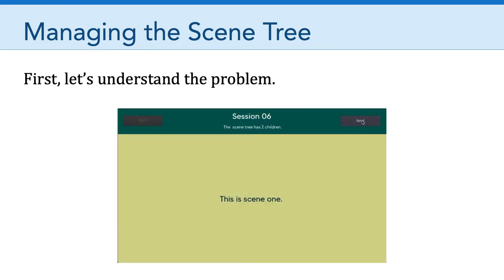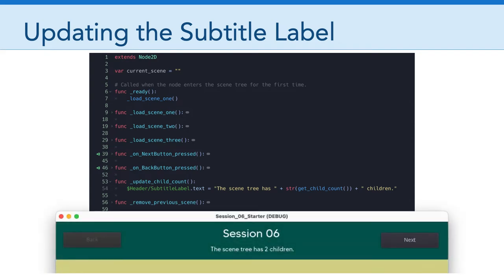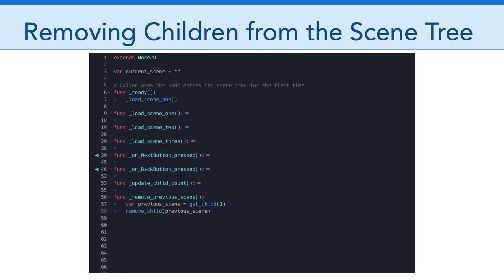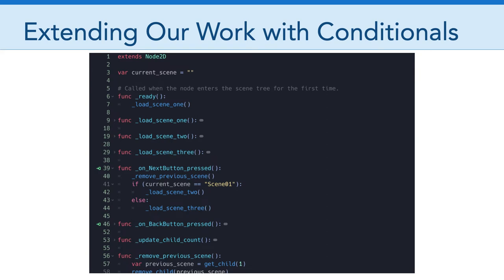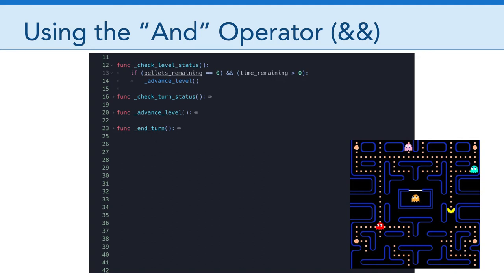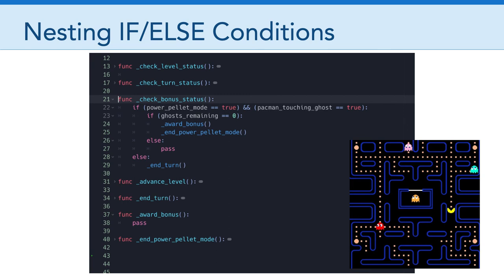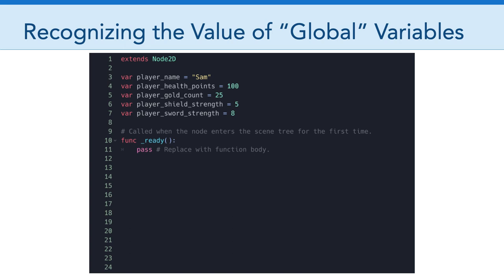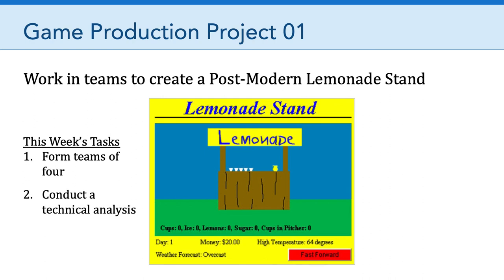LTEC 654: Programming Games and Simulations (Session 07)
LTEC 654, Fall 2022

LTEC 654 is a graduate course providing an introduction to programming games and simulations. The course provides students with the technical and theoretical knowledge needed to produce original games and simulations that are engaging to play and educationally sound. Interdisciplinary in nature, the course draws on concepts and practices from computer science, learning design, and game design. This class is offered by the Learning Design and Technology department at the University of Hawai'i at Mānoa.